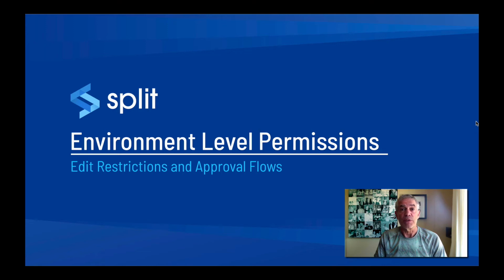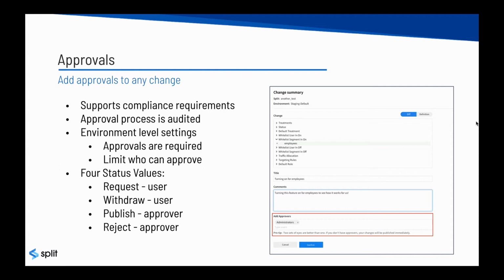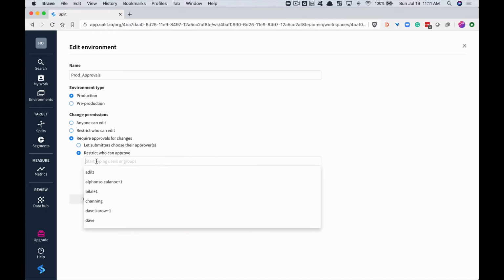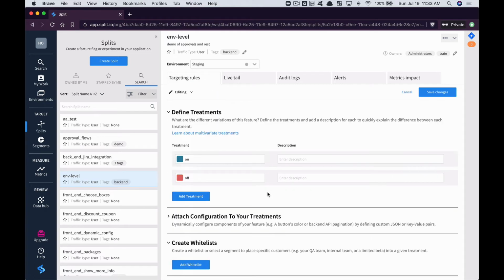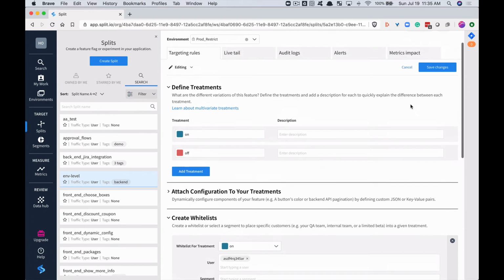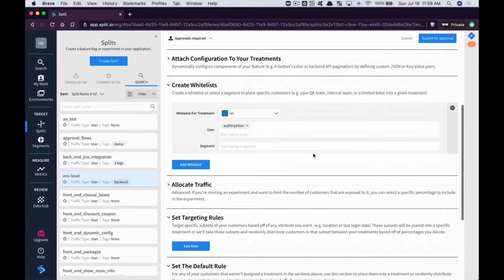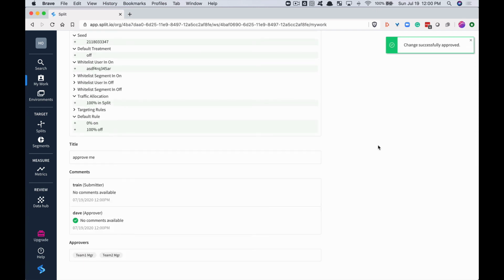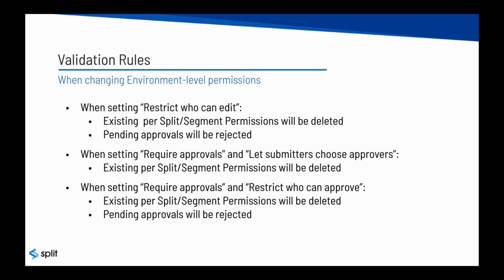Environment Permissions and Approvals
This video covers the options for controlling editing rights for objects at the Environment level. ___________________________________________________